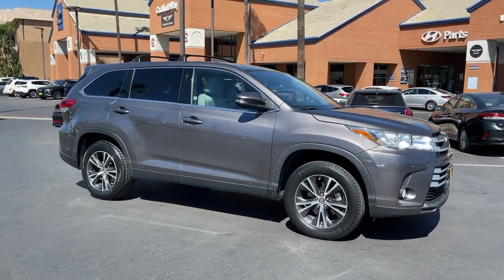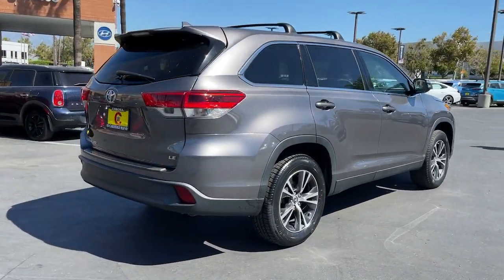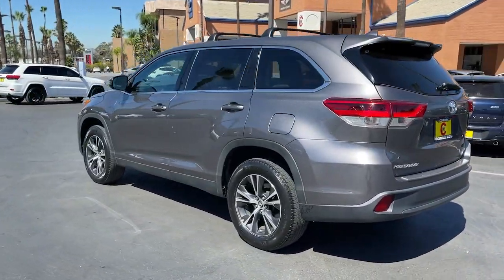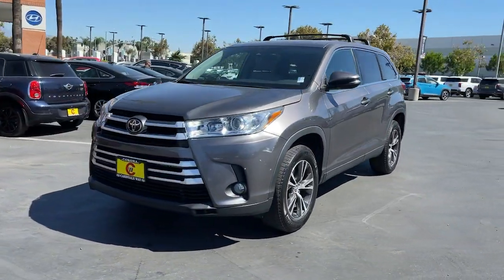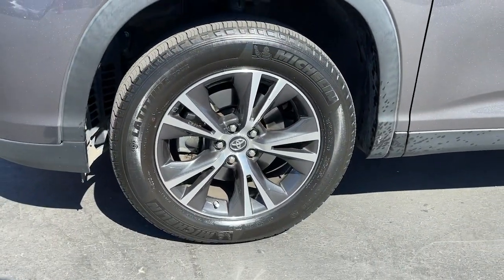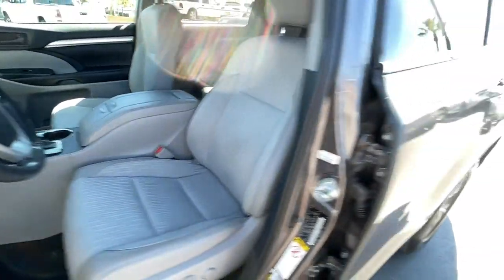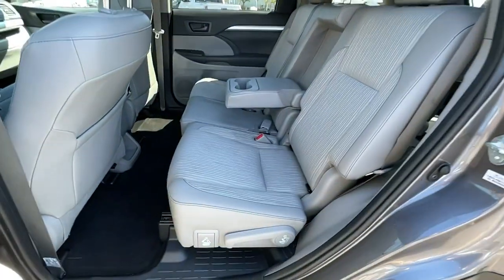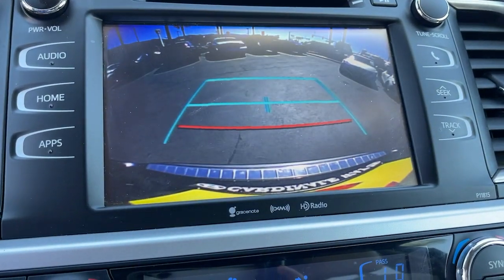2019 Toyota Highlander Riverside, Temecula, Loma Linda, Orange County, Corona, CA H11025A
Predawn Gray Mica Used 2019 Toyota Highlander available in Corona, California at Cardinale Way Hyundai Corona. Servicing the Riverside, Temecula, Loma Linda, Orange County, CA area.